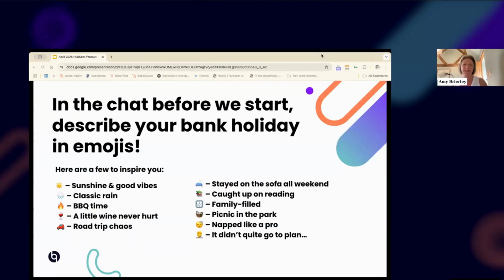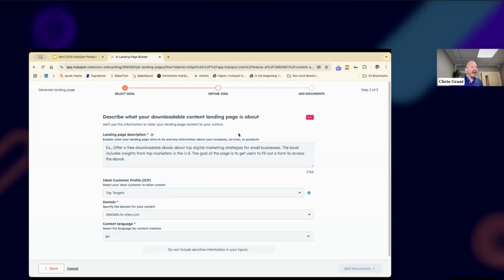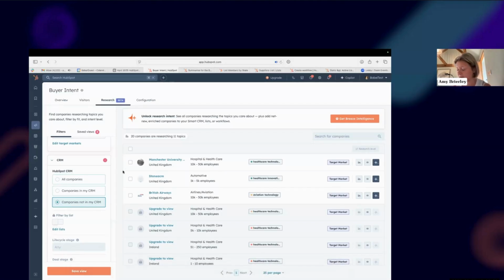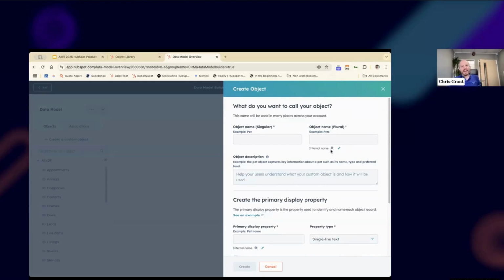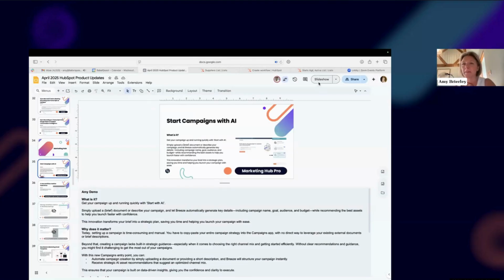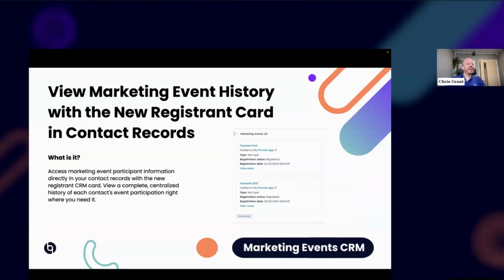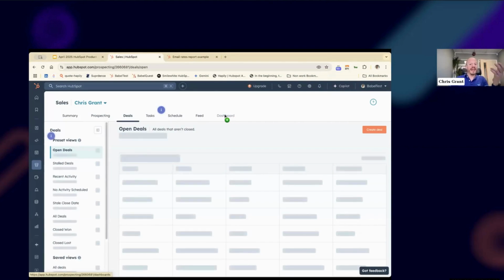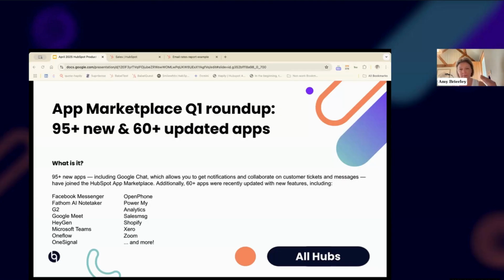HubSpot Product updates April 2025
HubSpot Product Updates webinar looking at the April 2025 new features